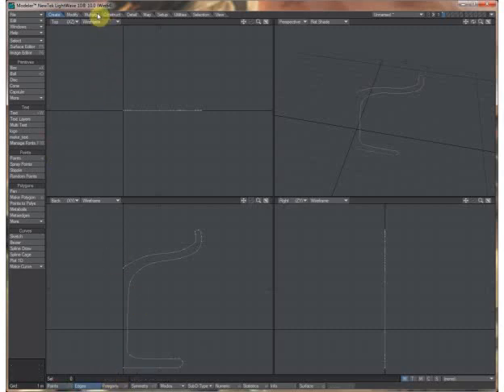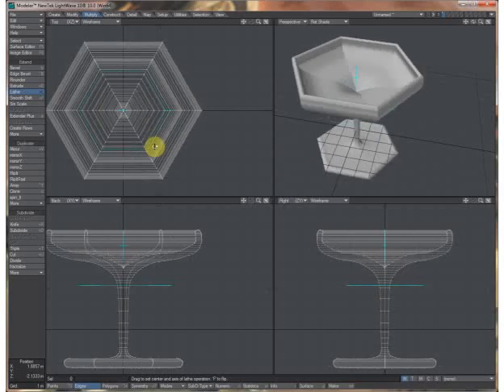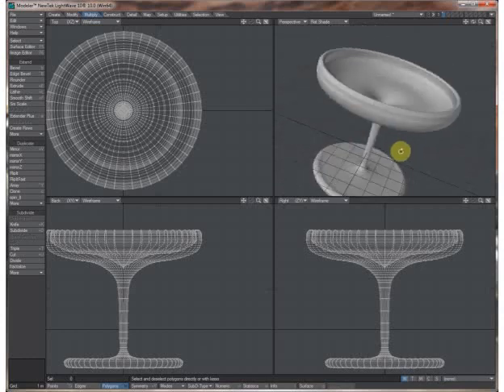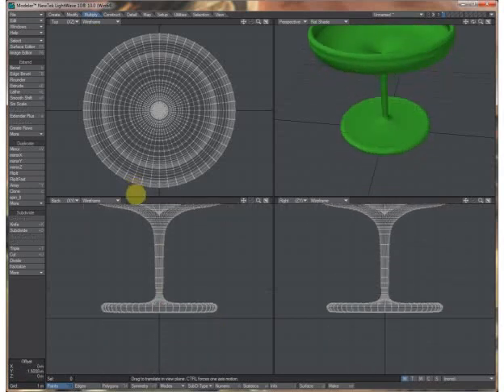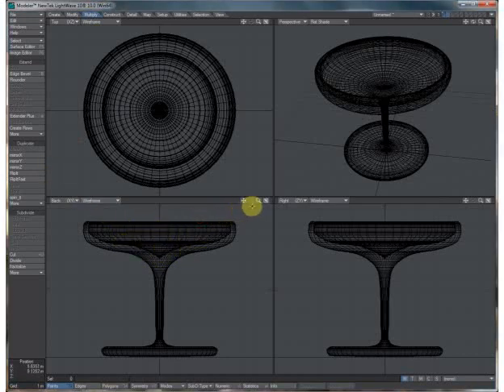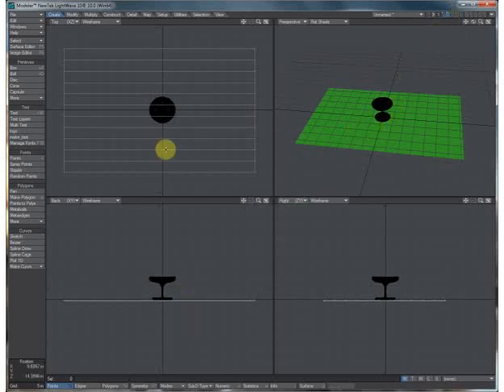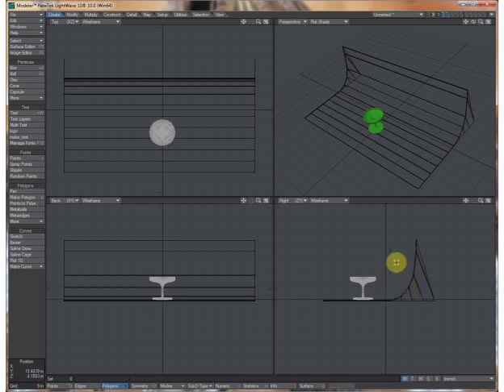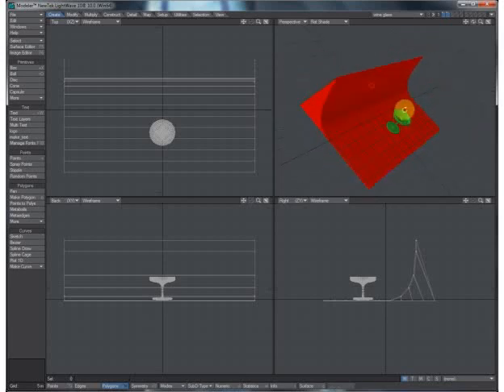3d modeler glass wine cup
a 3d modeler of a glass